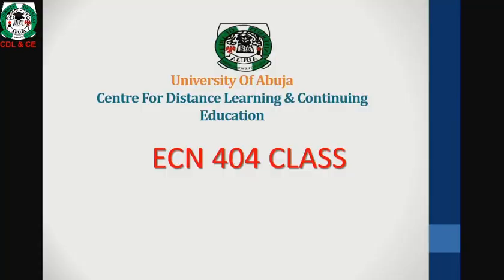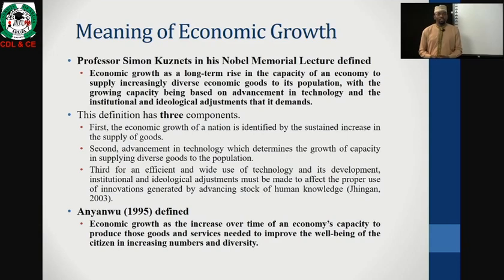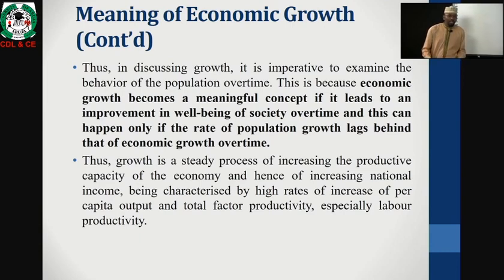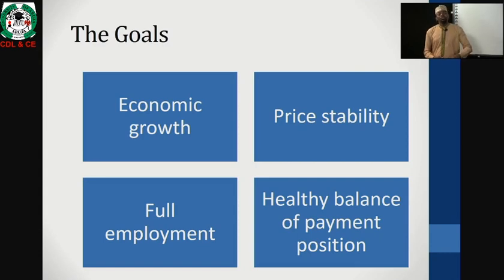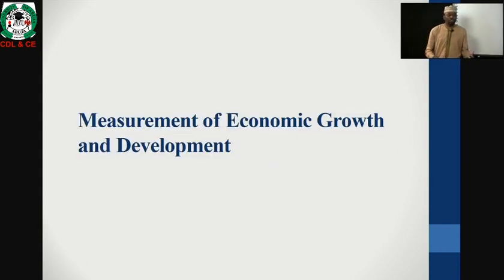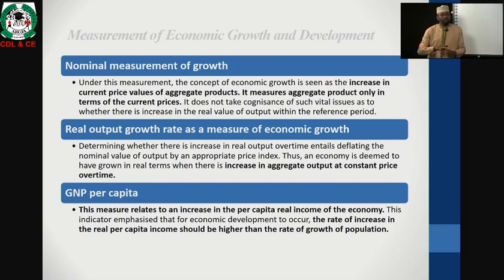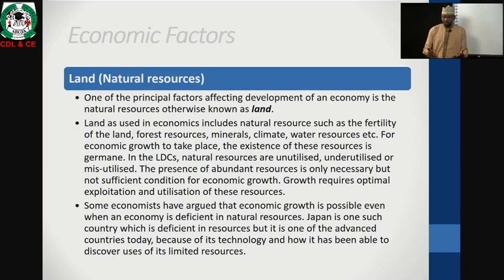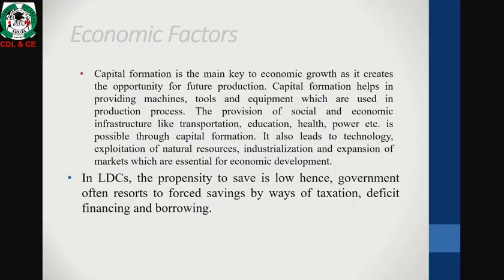Ecn 404 Economic And Development 1